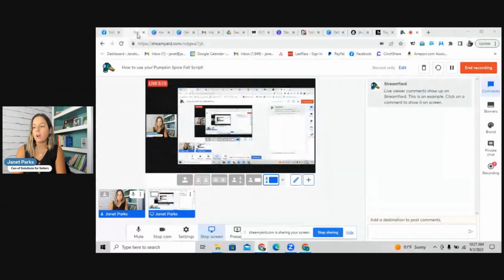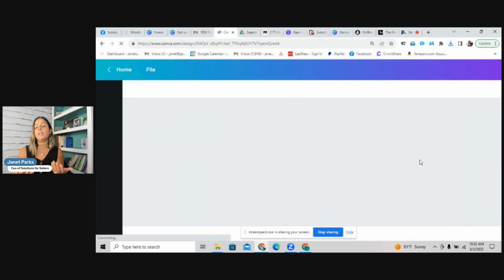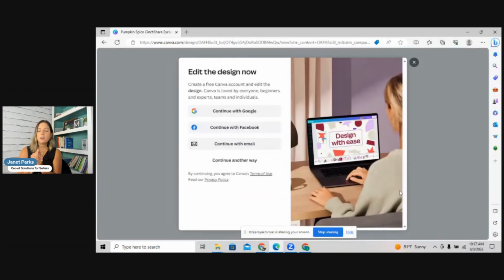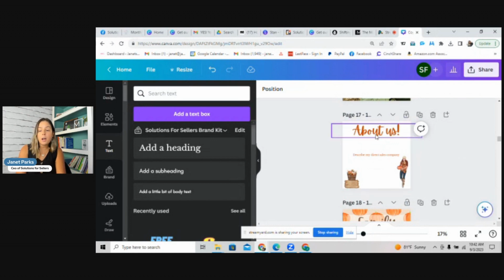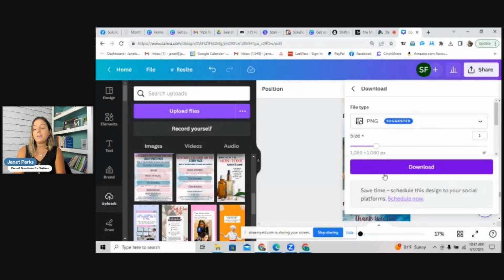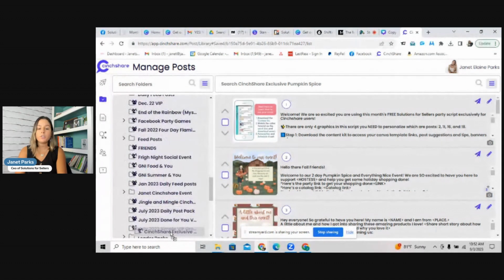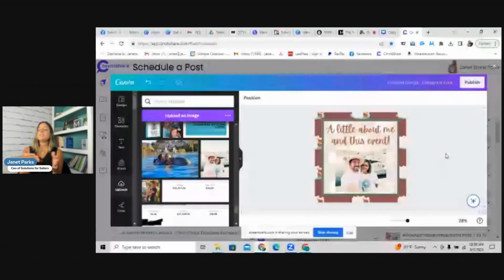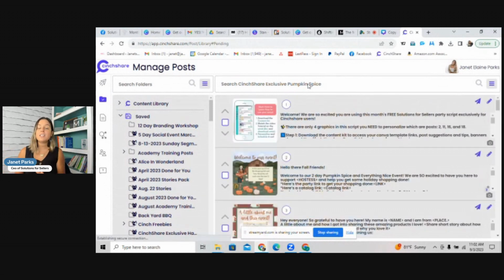🎇Free Party Script!!! 🌻Pumpkin Spice & Everything Nice!!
Hey Friend!
Welcome to our 6th free script event here on YouTube!! We are partnered with CinchShare for this event.

Join us for our free Party script event! In this video I will walk you through step by step on how to use our product!

Just in time for Fall. Check out this beautiful online party script!

1️⃣Step 1: Download the content kit to access your canva template links, post suggestions and tips, banners and more:

2️⃣Step 2: Watch the step by step video tutorial on how to use the script including how

3️⃣Step 3: Personalize your graphics and captions using Canva through Cinchshare and schedule it out!

👋Check out our top selling 30 Day VIP Group Script here and video tutorial below it